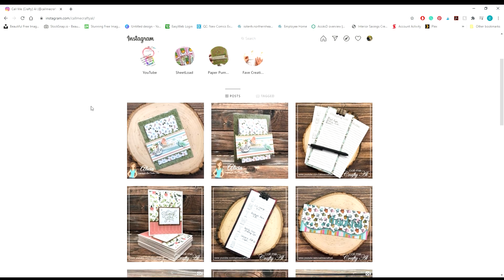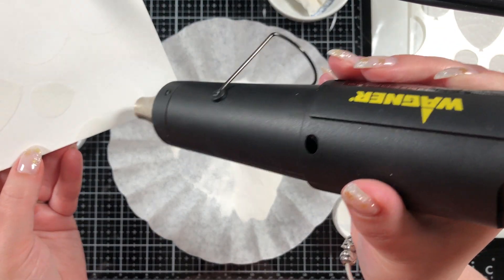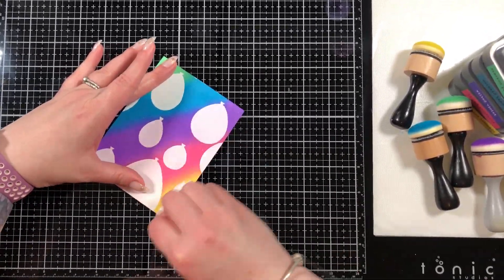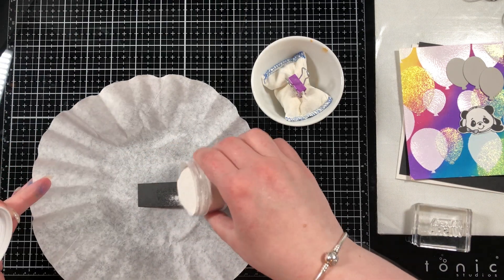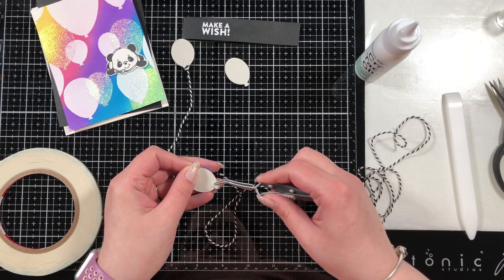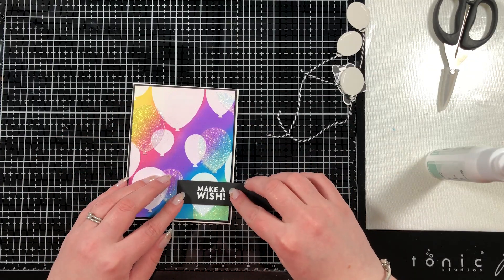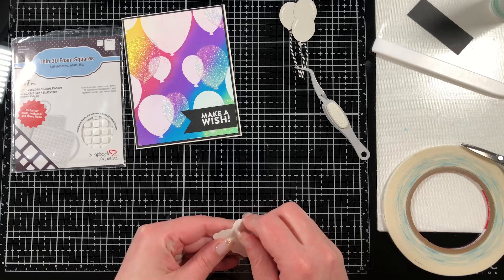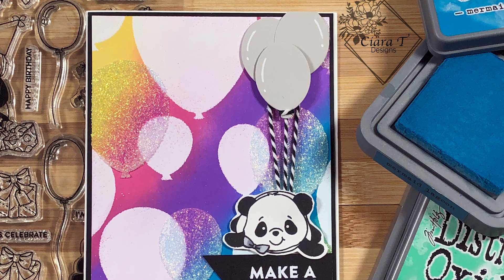Rainbow Birthday Balloon Card | Inspired Saturdays - Call me Crafty Al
I got the opportunity to collab with Call me Crafty Al for her Inspired Saturdays Series, and I was inspired to create this Rainbow Blended Birthday Balloon Card, I hope you enjoy the video and head over to see how I inspired her.

Supplies

Simon Says Stamp Party like a Panda Stamp set

Simon Says Stamp Big Birthday greetings stamps and dies